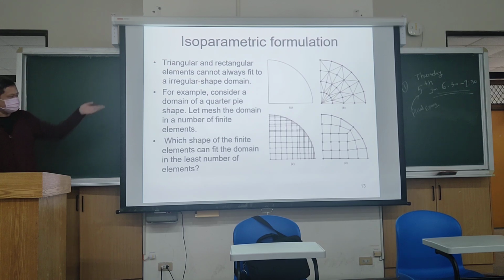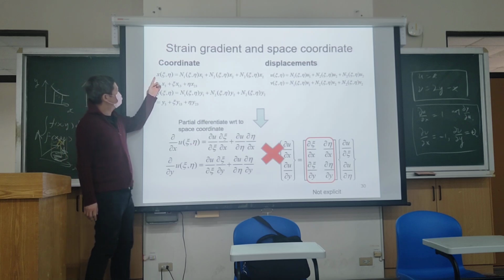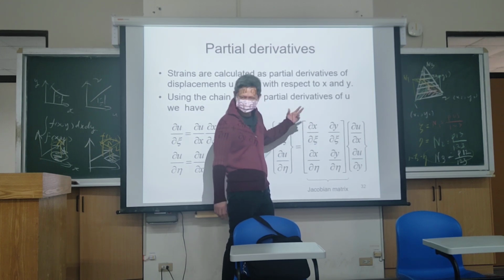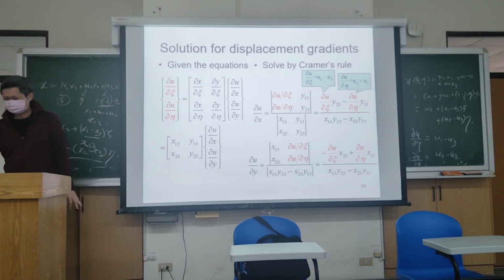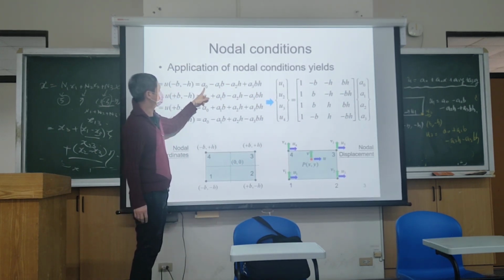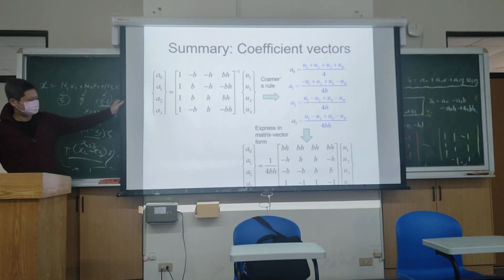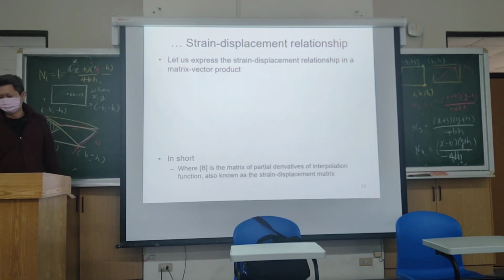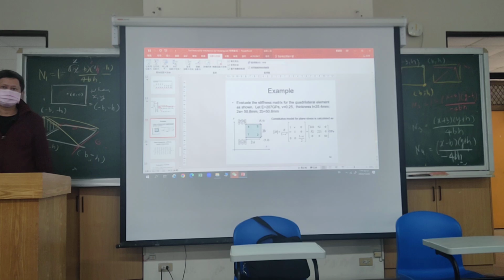Finite Element Method-2022-12-26 | Classroom lecture Part 1